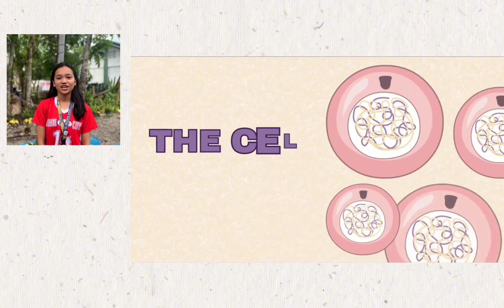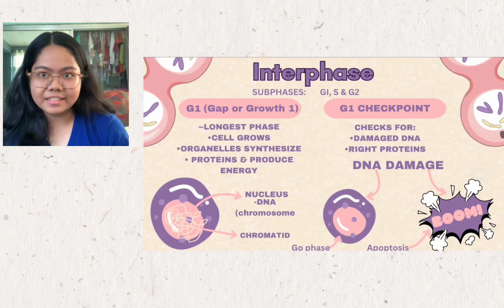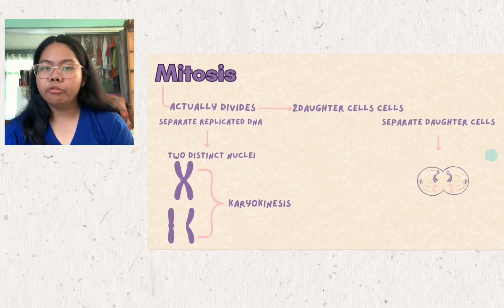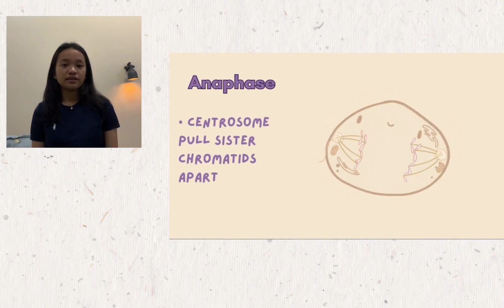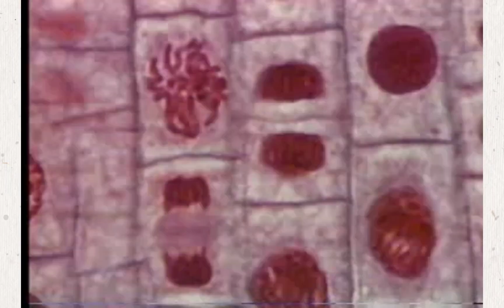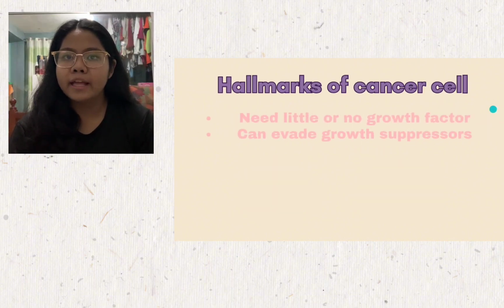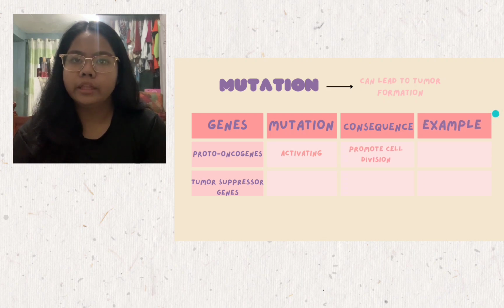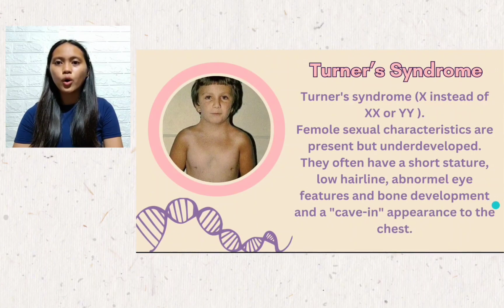Cell cycle and malfunction